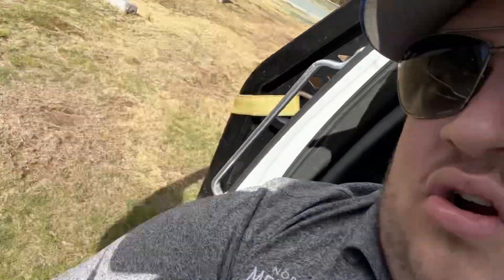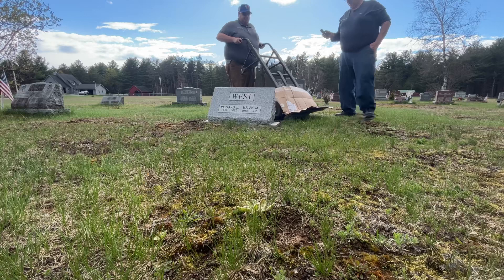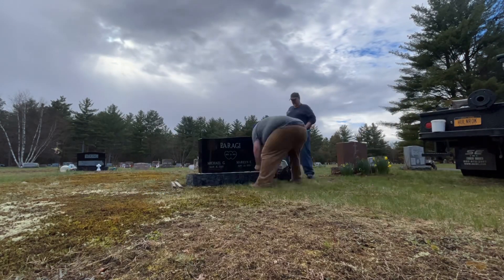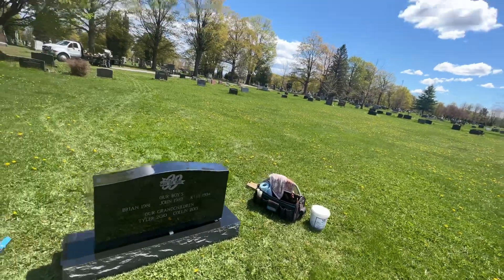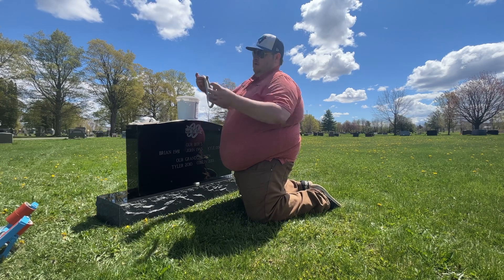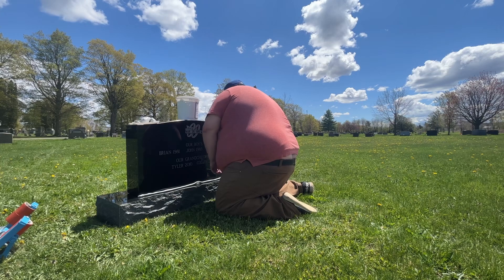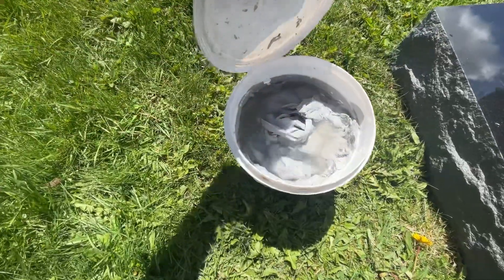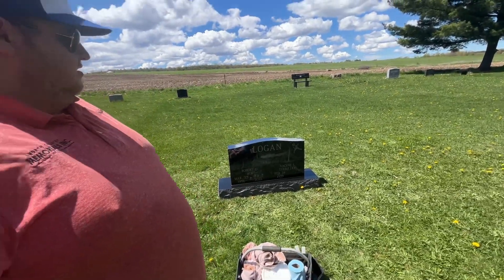Setting gravestones Memorial day is coming fast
Curt and Christian are at it again back to setting headstones in local cemetery's.

In the spring of 1991, a childhood dream came out of Curt Christman's mind and became a reality.  Lewis County Monuments was started in 2007, and the name was changed to North County Memorials Inc. to better facilitate the current vision of serving Northern NY.  Currently, Curt and his eldest son Christian are in a partnership operating the monument business.  This small business has endured the ups and downs that all businesses encounter.  Come along and enjoy the ride!!